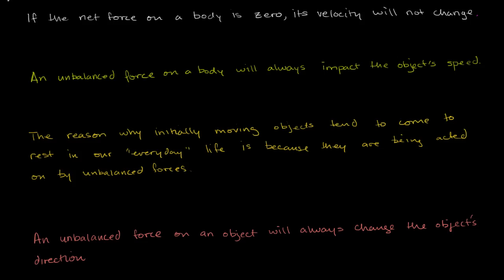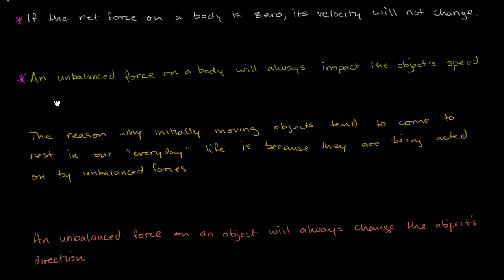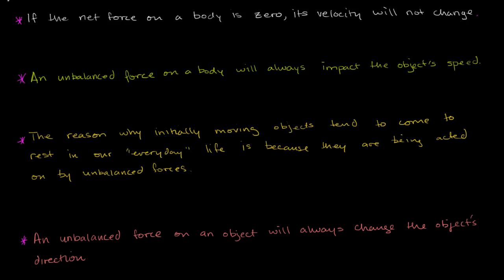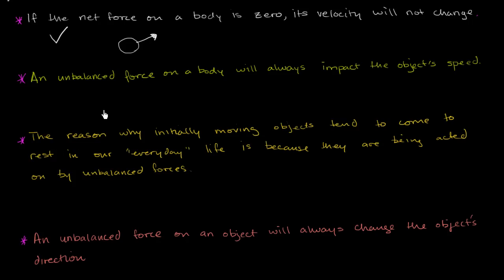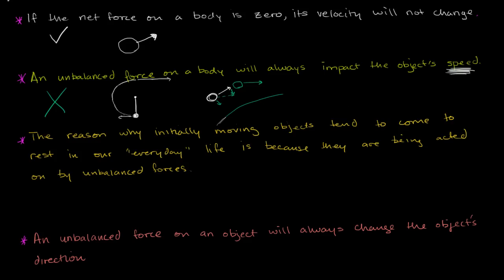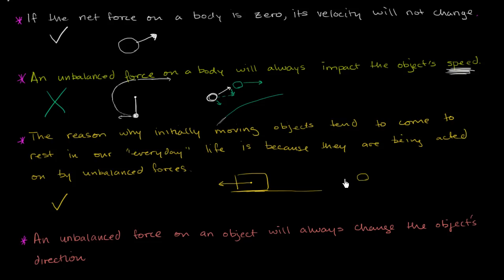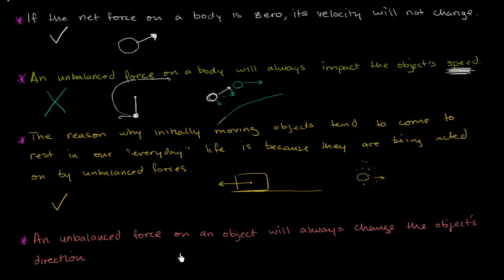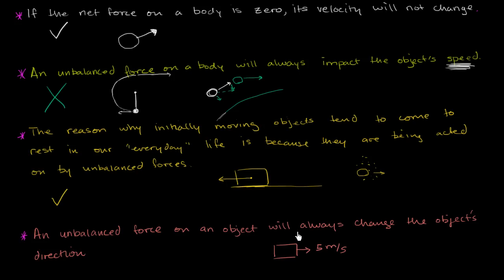Newton's first law of motion concepts | Physics | Khan Academy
Courses on Khan Academy are always 100% free. Start practicing—and saving your progress—now

A little quiz on some of the ideas in Newton's first law. Created by Sal Khan.